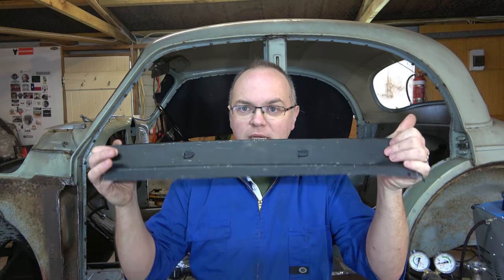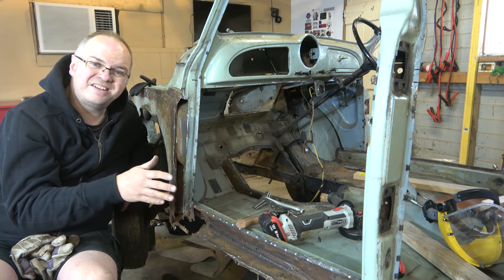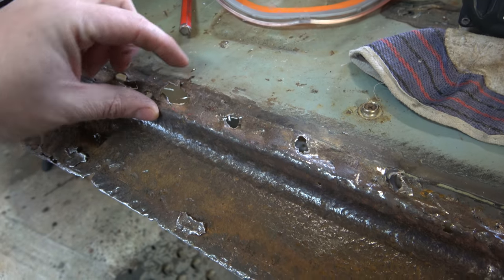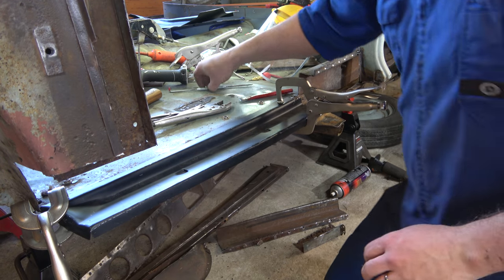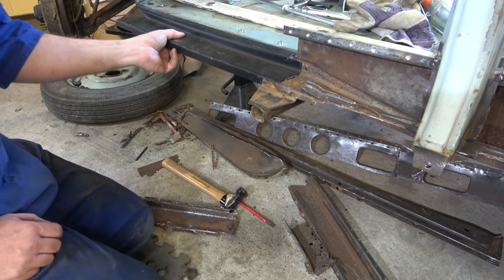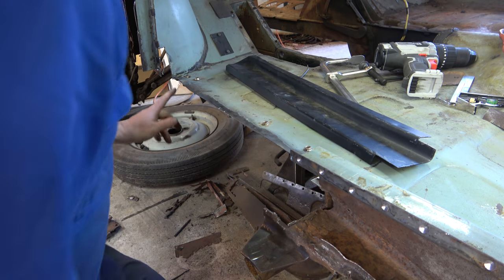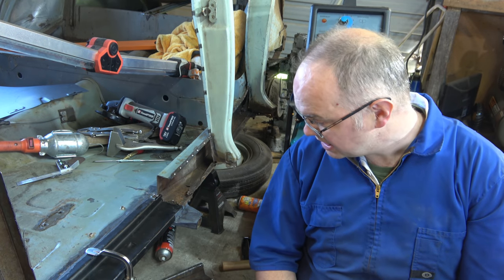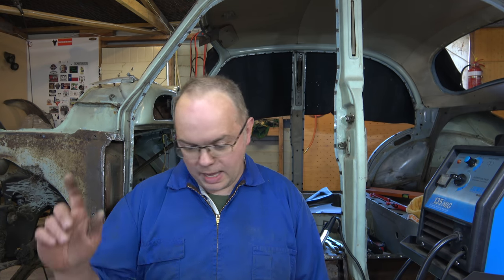Morris Minor - Welding the First Panel - Part 20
More chopping before finally welding in some new metal. The hardest part of the body work has been figuring out the best way to approach it and making the first cuts.

This is the first time I've ever welded a body panel so lots of learning happening.

I'm happy with how it is going so far and things seem to be lining up where they're supposed to.

The car is a 1958 Morris Minor 1000 with the 948cc engine. Last WOF was in 1995 and has been parked up ever since.

Send me stuff:
Badgertronix
Sefton
7445
New Zealand